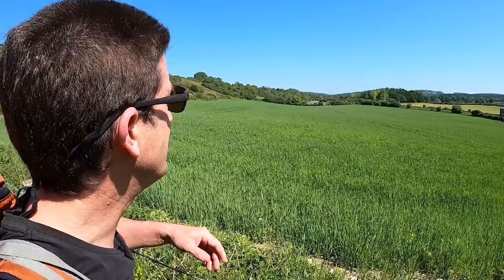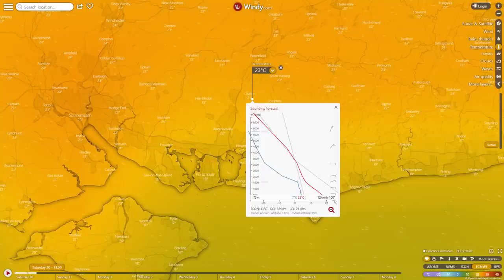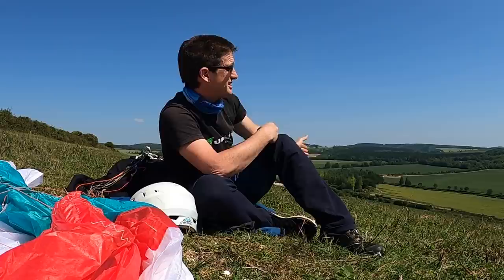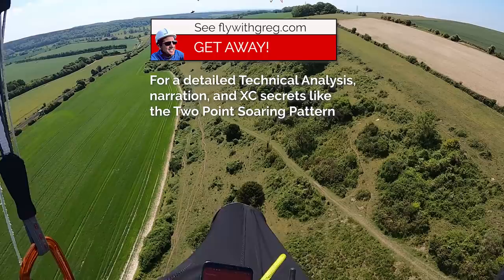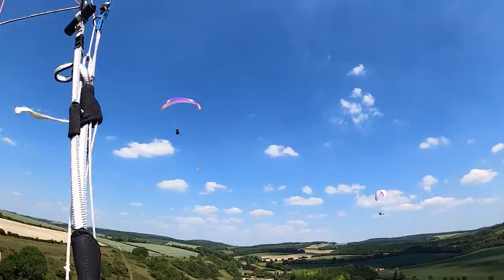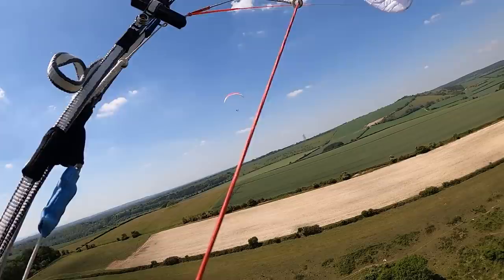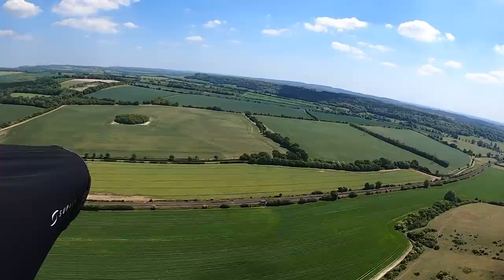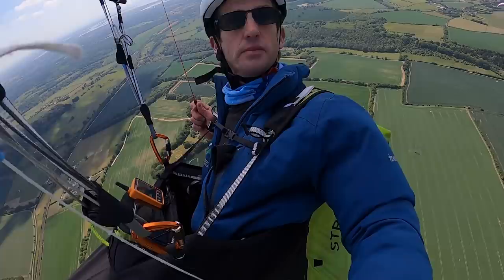How To Get Away From A Small Hill (On Your Paraglider)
For pilots beginning XC flying, it can be a real challenge to get away from a small hill. Especially if the wind is light, and even more so if it is strong. Enjoy this short tutorial about leaving the hill.

(If you're thinking of flying here, always check the site guide first which mentions we shouldn't overfly the field behind the forest due to the horses.)

In the extended edition I also explain the site choice, the weather forecasts, the strategy for searching for thermals, where the lift will be, how to hold onto the core, how to work with other pilots ... and how to top out, ready for your first XC! It is an intense half hour packed with information.

Penta Grandma (Supervirus)
Crown (Matt Wigton)
Awaken the Dawn (Joshua Spacht)

Backup power ■
In-flight microphone ■
Voice Recorder ■

        MY FLYING GEAR
Harness: Supair Strike
Wing: Advance Omega X-Alps 3.22
Helmet: Supair School
Reserve: High Adventure Beamer 3 Light S
Backpack: Kortel Kolibri
Karabiners: Grivel NUT
Mini compass ■
Hook Knife ■
Garmin Inreach Mini ■